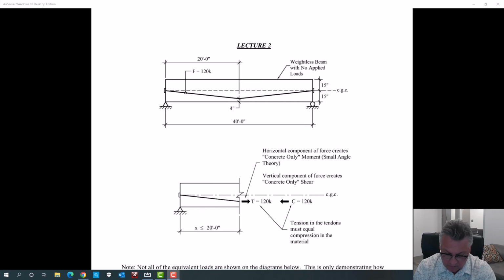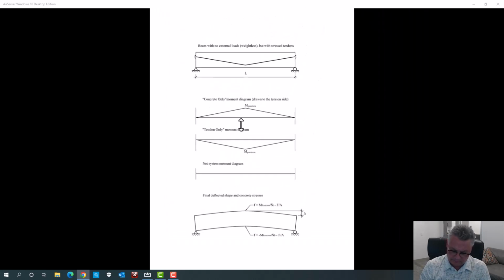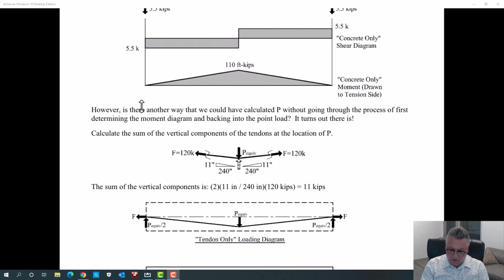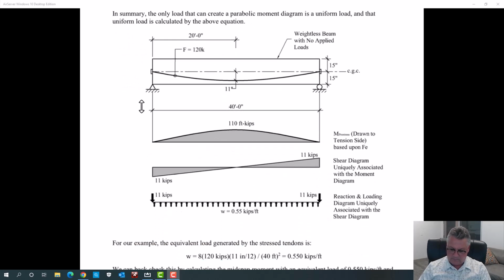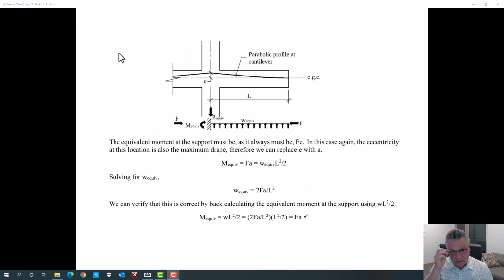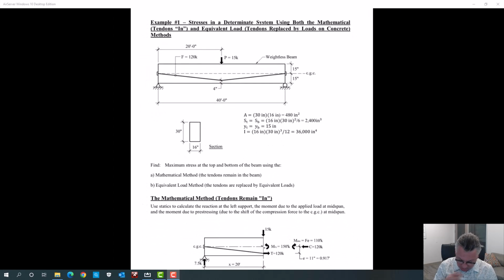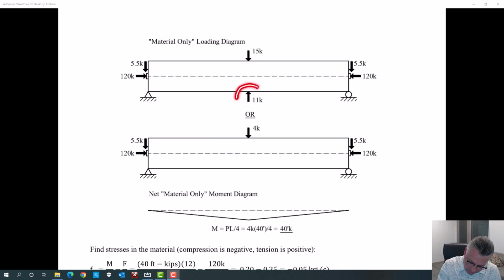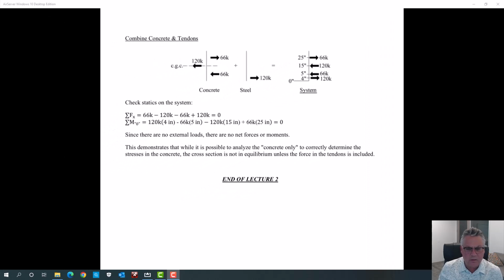Lecture 2 - Equivalent Loads and Flexural Stresses (2023)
The video discusses the concepts of equivalent loads created by prestressing tendons as well as the calculation of flexural stresses in post-tensioned concrete.